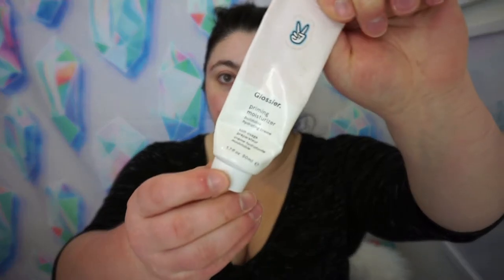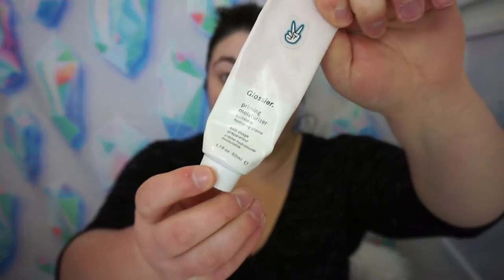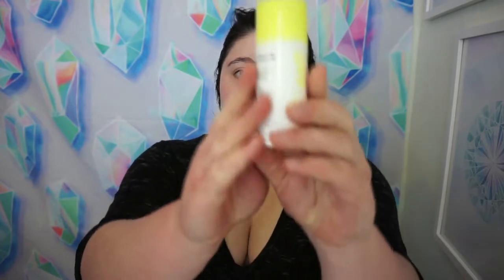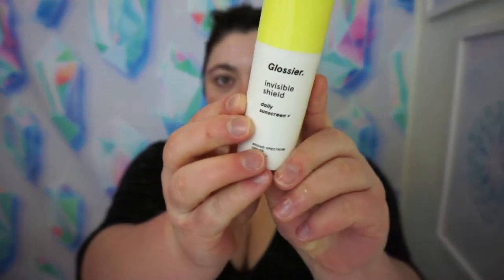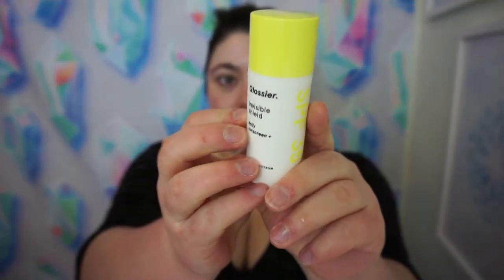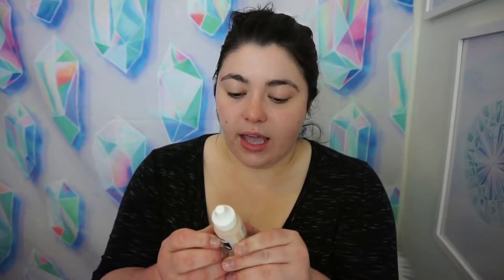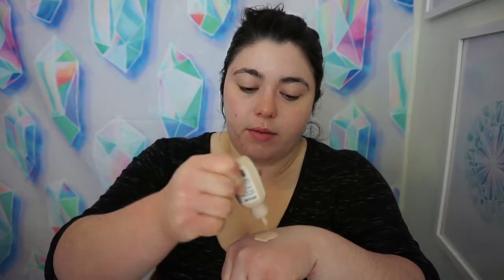Glossier Makeup VS. Acne! || Was Glossier Able To Cover My Breakouts?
I saw so many reviews questioning the quality of Glossier makeup when trying to cover up blemished skin, so I decided to put the products to the test myself! I was SUPER surprised at the results.